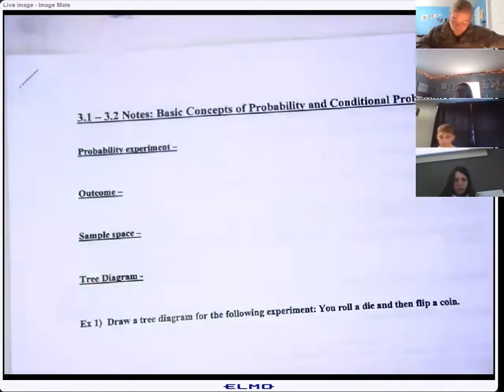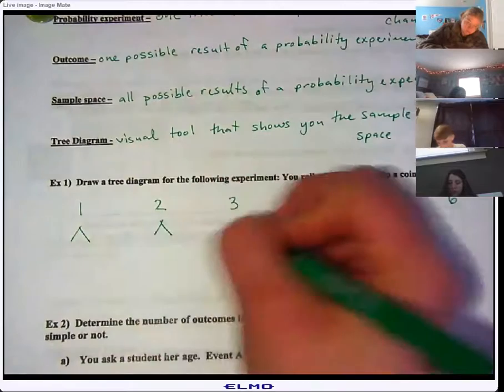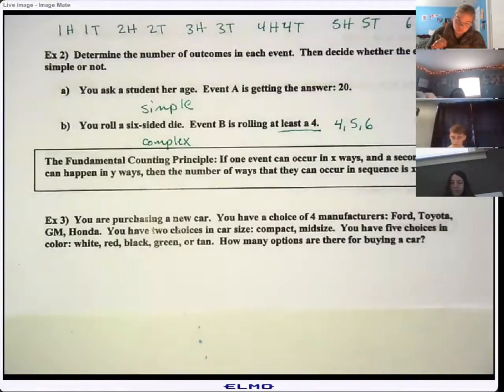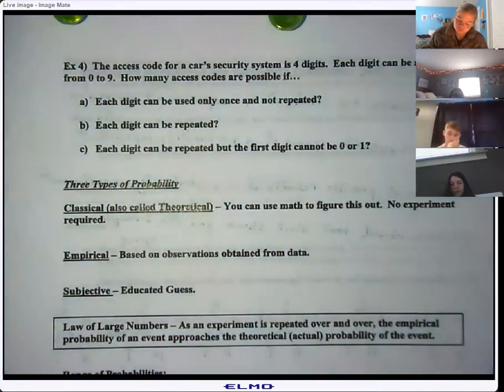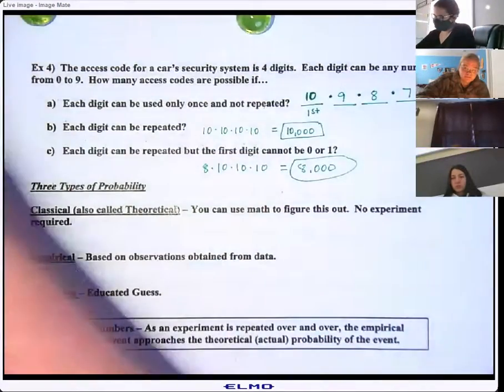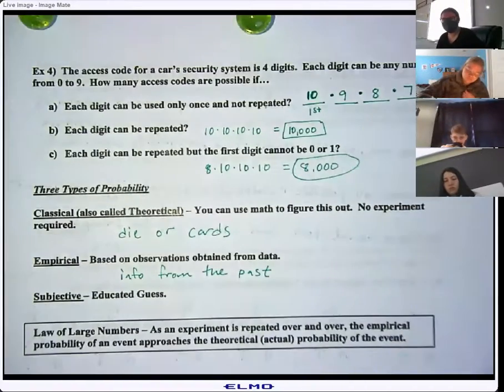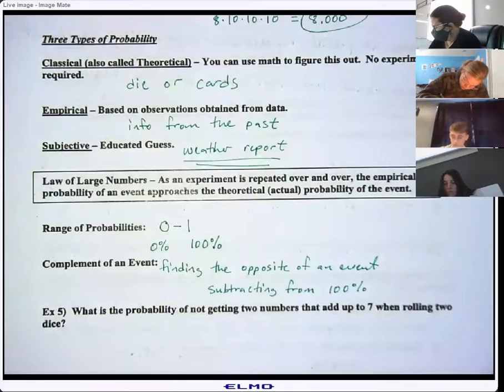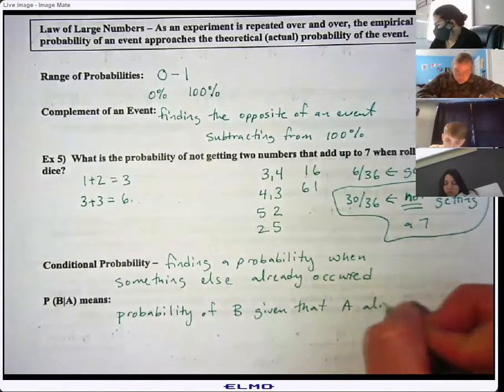AP Statistics 2/3